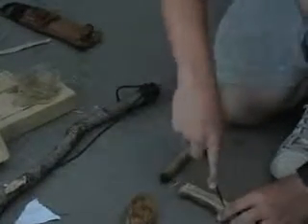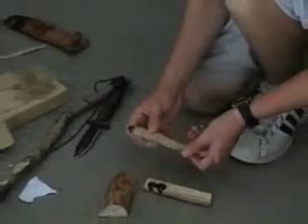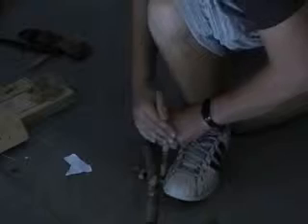Fire without Matches: Bowdrill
Tutorial on how to make a fire with a bowdrill. Questions and comments are welcome.